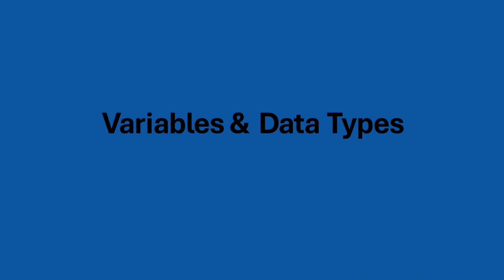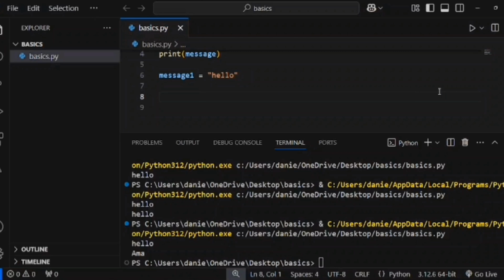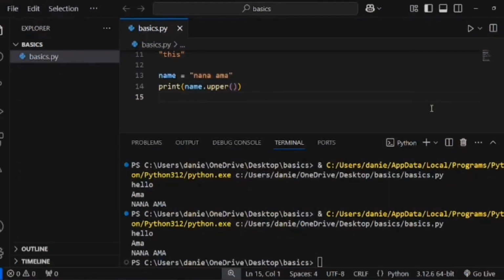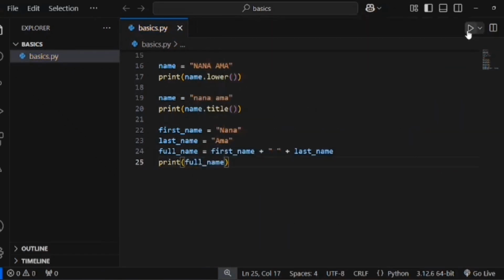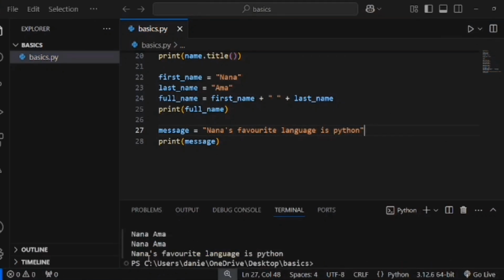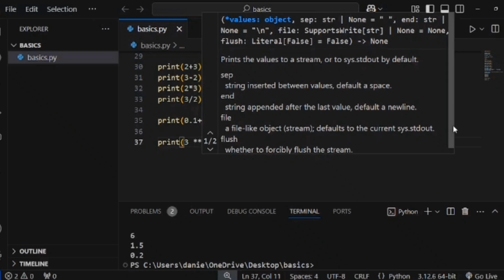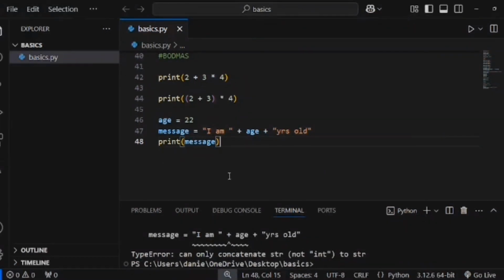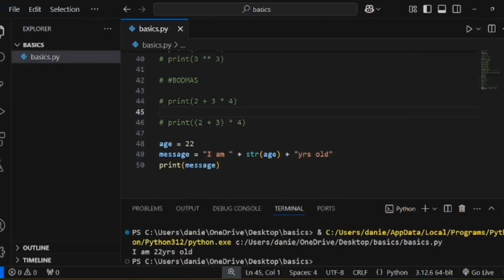Python Variables and Data Types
In this Python tutorial, you'll learn about the different kinds of data, how to store your data in variables and how to use those variables in your programs.

Timecodes
0:00 - Intro
0:15 - Variables
2:00 - Rules in Variables
3:30 - Strings
3:56 - Methods in Strings
7:39 - Concatenate Strings
9:38 - Avoiding Syntax Errors with Strings
12:00 - Integers
16:18 - Avoid Type Errors with the str() Function
18:05 - Comments